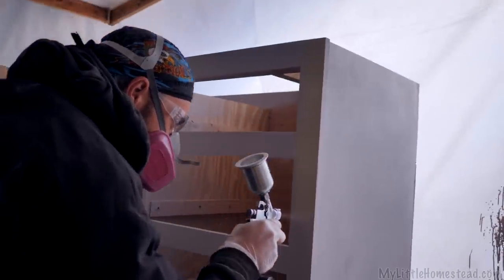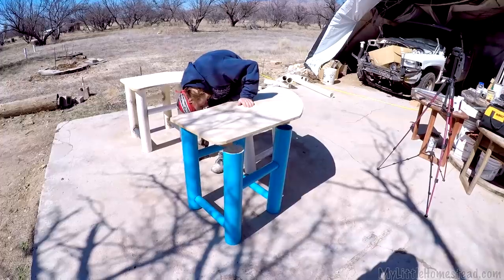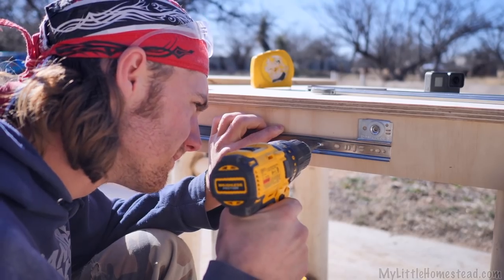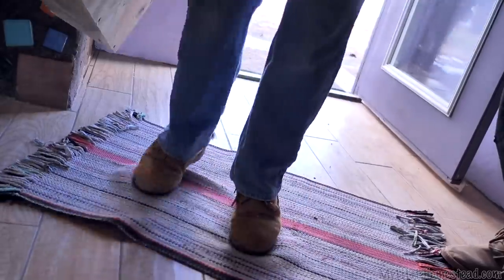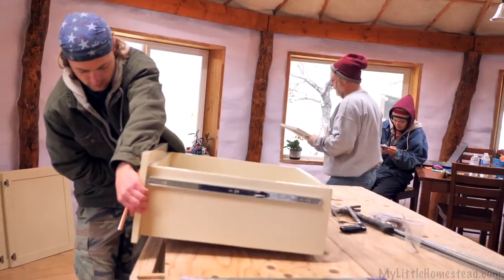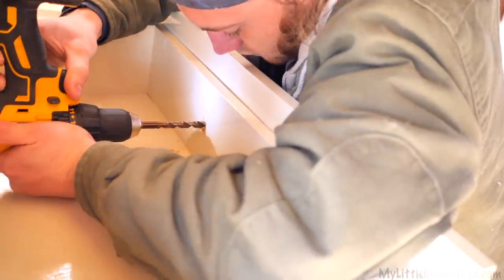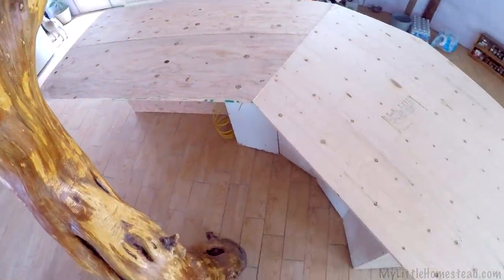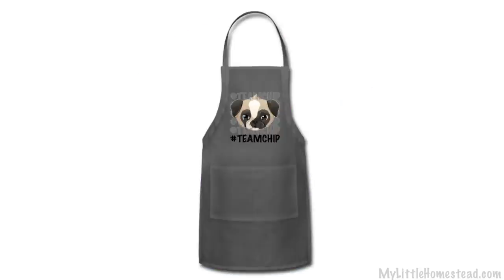Island Cabinet Set Up & Gaming Desk Drawer Build | Weekly Peek Ep173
This week, Bryson and Bree assembled the buttons and drawers to the new computer desks. We said goodbye to the 14 year old cabinets and welcomed the new kitchen island. Dad shaped the island cabinet countertop and assembled the drawers in their place. Mom and Bree installed the doors. So much done this week. Join the fun and tell your friends.

Options if you'd like to Contribute to MyLittleHomestead:
Amazon Gifts
Mailing Address: Little Homestead, LLC,
                               304 S. Jones Blvd #3933

Free Use Music:
Torrance Sunset by Dan Lebowitz
When We Found The Horizon by Late Night Feeler
Gentle Breeze by Geographer
We Could Reach by Freedom Trail Studio
Bittersweet by SYBS
Parisian Funk by DivKid
Uh Oh by  Slynk
Goat by Wayne Jones
Brain Trust by Wayne Jones
Finding Light by Dan Lebowitz